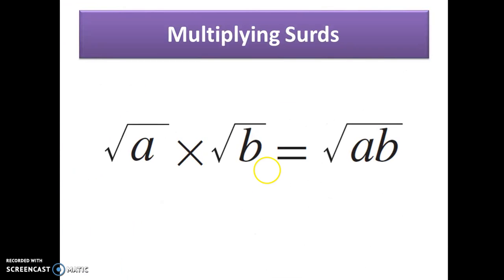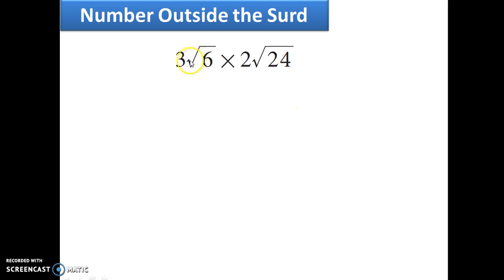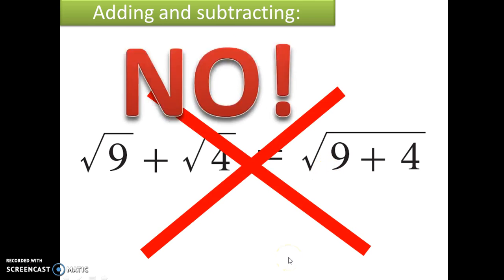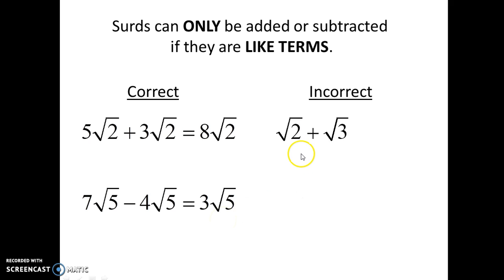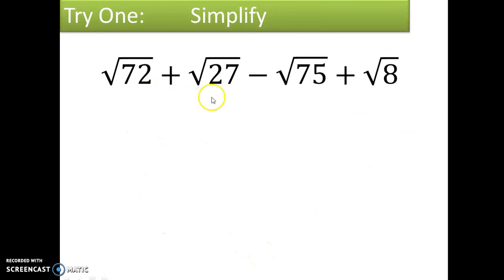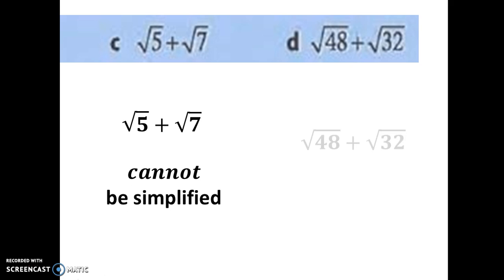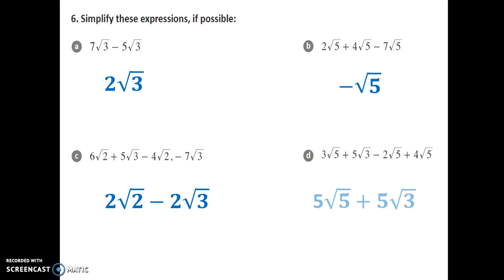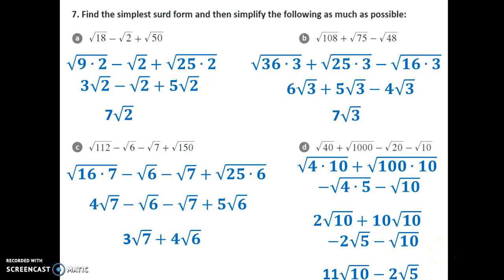Skill Video Adding and Subtracting Radicals